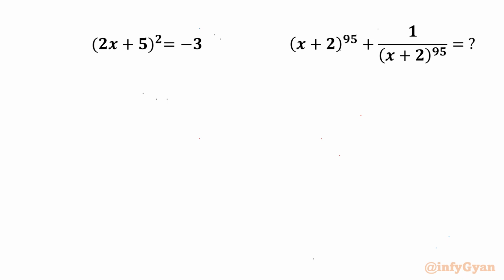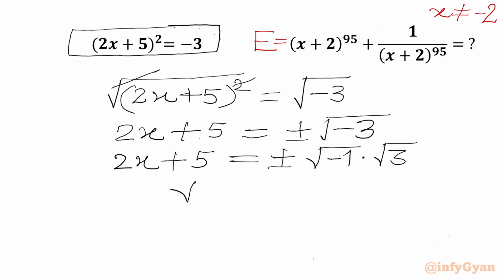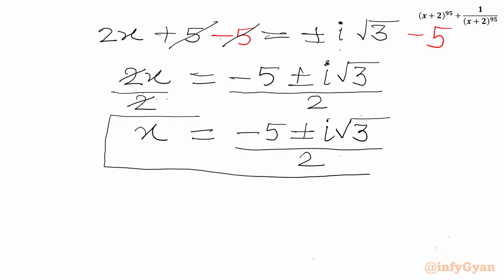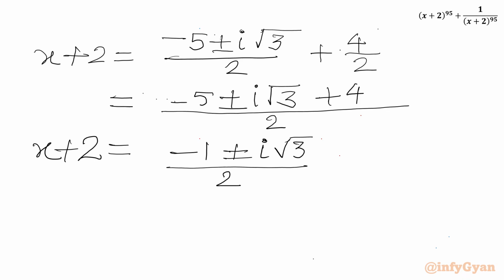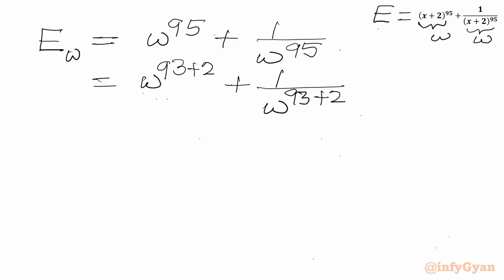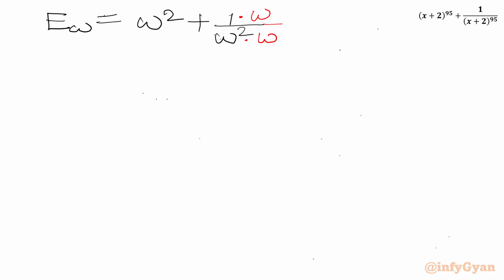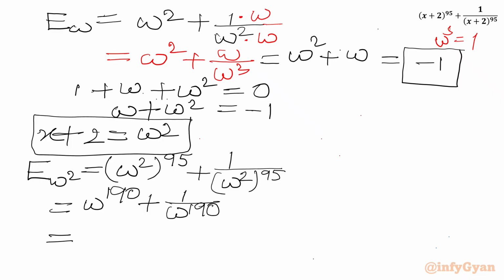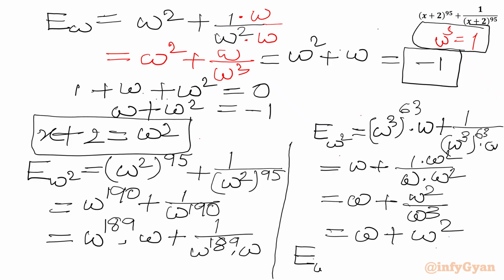Mind Blowing Algebra Question | Math Olympiad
🔍 Ready for a mathematical adventure? Join us in the amazing algebra problem, where we unravel quick and efficient solution for success! 🚀 Whether you're a student, enthusiast, or problem-solving aficionado, this video breaks down quartic equations in a way that's easy to grasp and apply. 🧠💡 Get ready to conquer the challenge!

📚 Topics covered:

Quick Techniques
Evaluating expressions
Exponent laws

We'd love to hear from you! Did you manage to evaluate the required expression? What other math problems would you like us to cover?